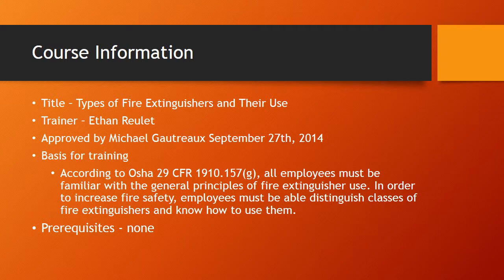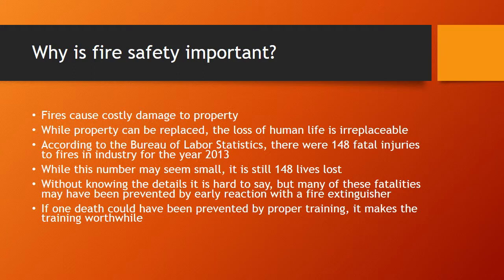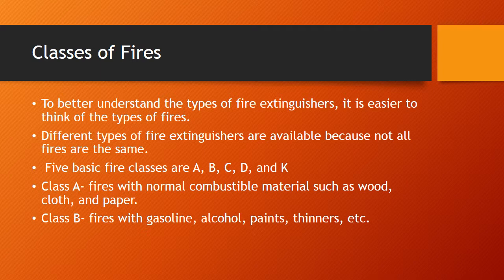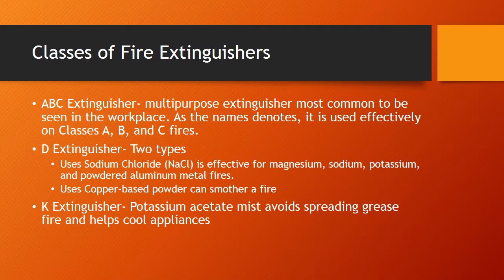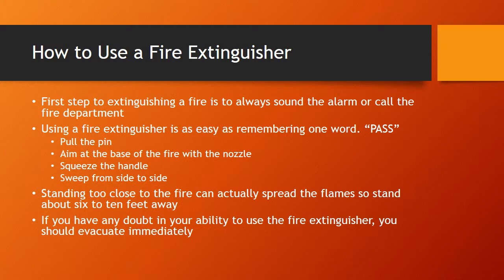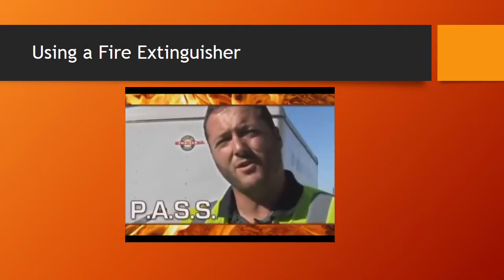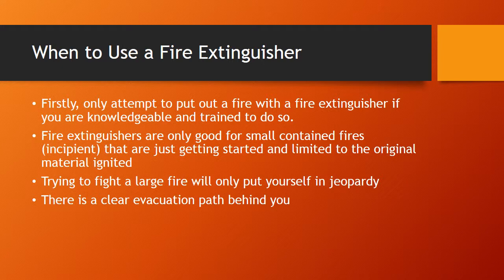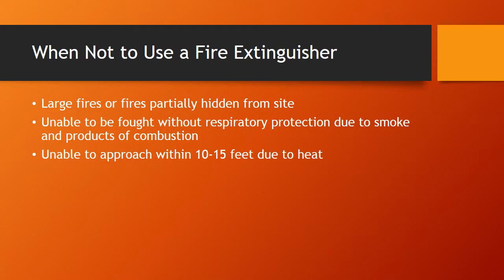Types of Fire Extinguishers and Their Use SATC 220 Presentation